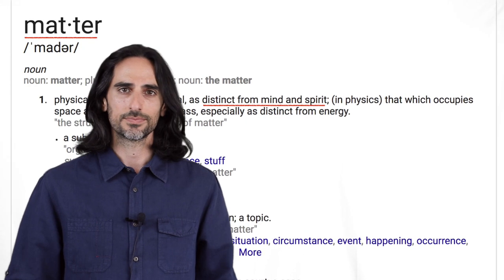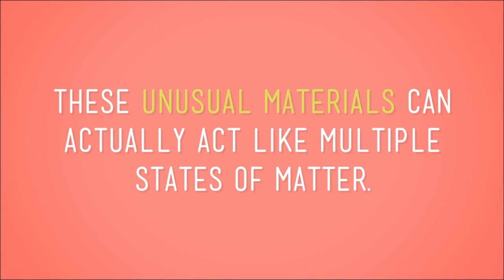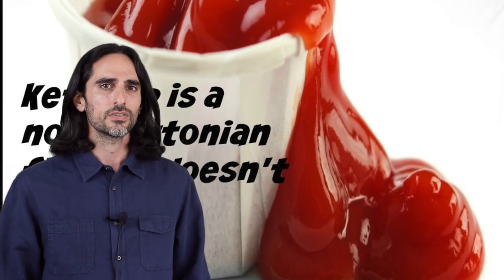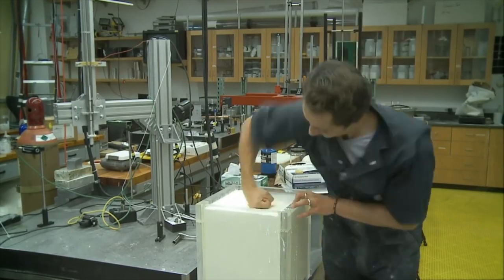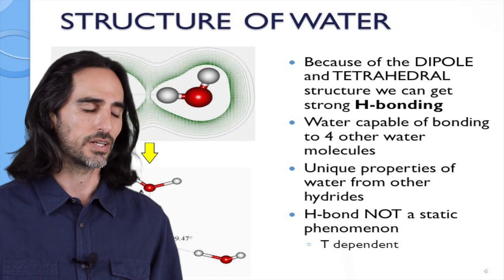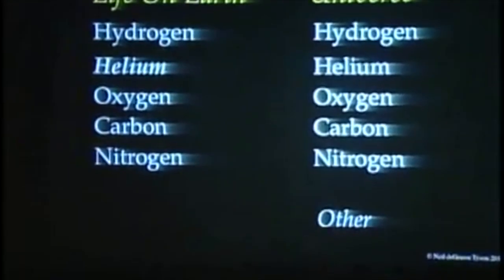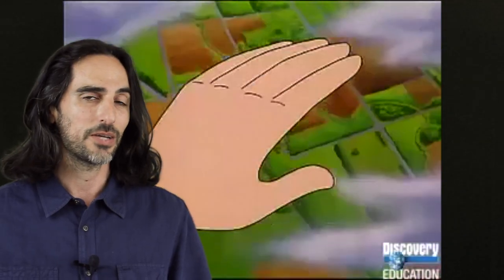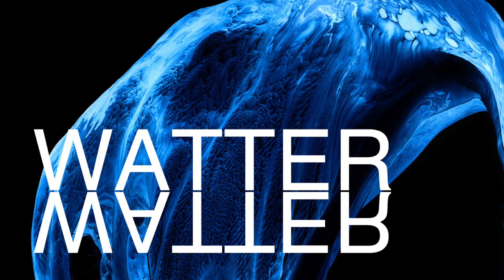Watter does not Matter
From now on I call the liquid we found on earth Watter - It is not the same as pure H2o. We can't even drink that.

Tangible and Magical, Infinite yet Personal.
Water is flowing through Matter, Which is the Cycle of Life.